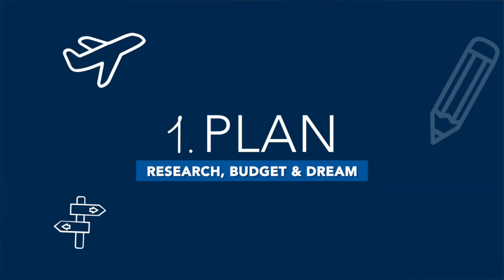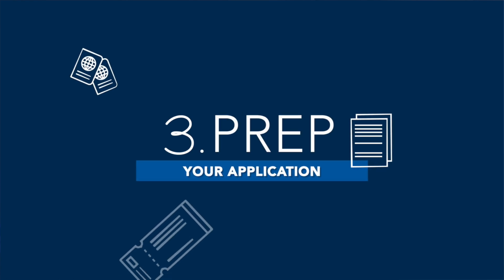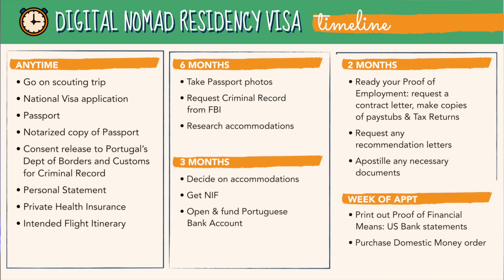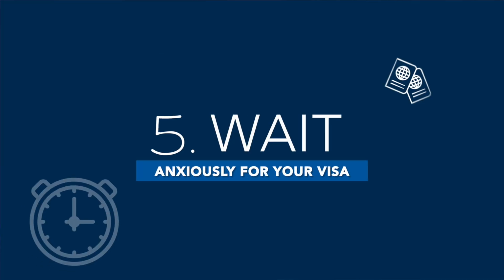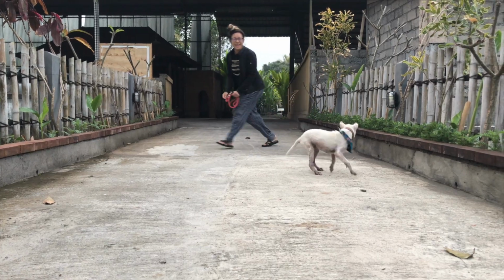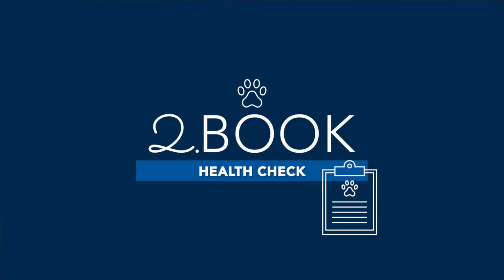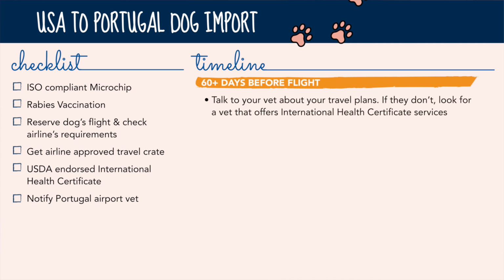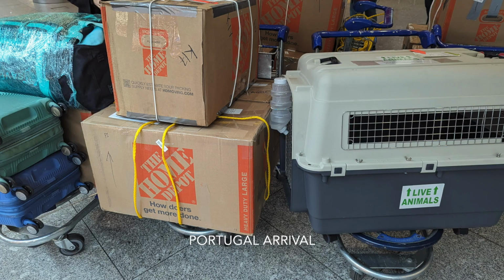Planned, Applied, and Moved to Portugal in 6 months!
Moving to Portugal can be an overwhelming process. Here is a step-by-step guide for applying for the Digital Nomad (DN/D8) Residency Visa with all the things you will need. We've got tips based on our experience and walk you through the whole process, which took us 6 months: including how we brought our dog!

For a handy printable version of our guide which includes all our visa and moving expenses and application document templates, download

The airline approved crate we used for Kacang

Chapters:
00:00 Intro
00:32 1. Plan your move
01:00 2. Book VFS appointment
01:12 3. Prep your application
01:58 4. Attend your appointment
02:31 5. Wait for visa approval
03:10 Importing a dog to Portugal
03:28 1. Determine transportation
03:54 2. Book health check
04:33 3. USDA endorsement
04:45 Notify Airport Vet
04:56 4. Move with your dog

TubeBuddy is the main tool that we use to manage the backend of our YouTube channel. It has been a huge lifesaver when it comes to time management and properly optimizing our channel. They have tons of free tools you can check out right here!
Camera Gear:
His Main Camera
Her Main Camera
Extra Camera Batteries
24-70mm GMII Lens
16-35mm GMII Lens
70-200mm G Lens
Peak Design Travel Tripod Carbon
Rode Mic